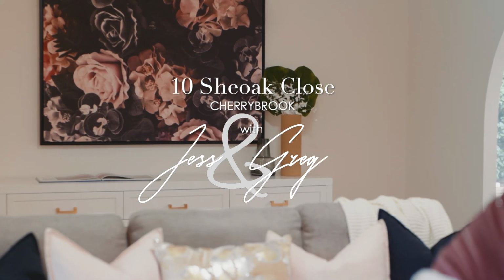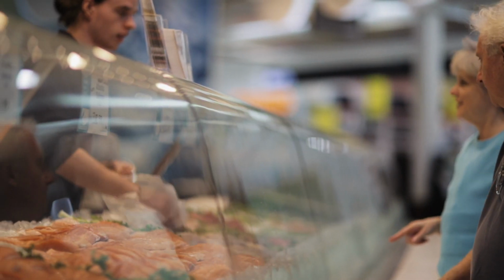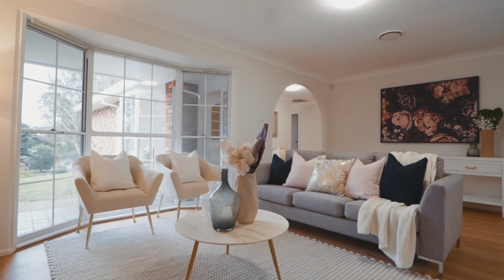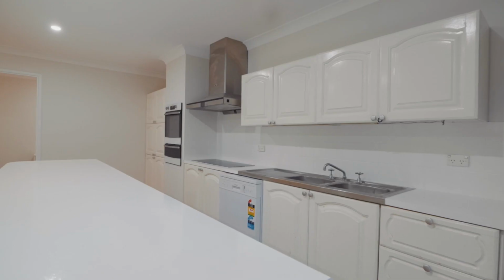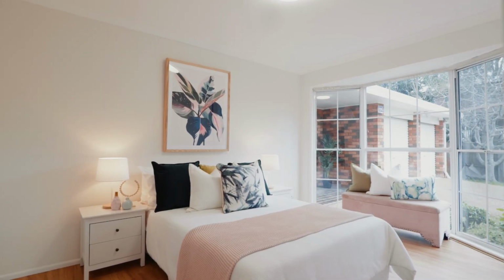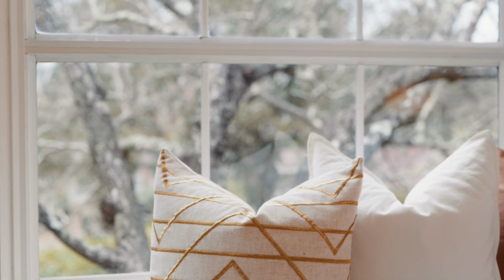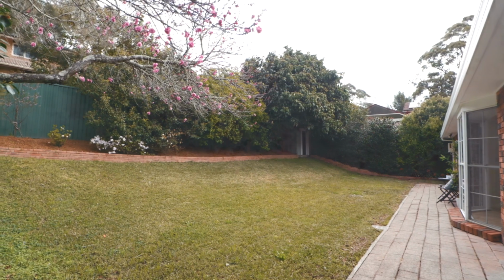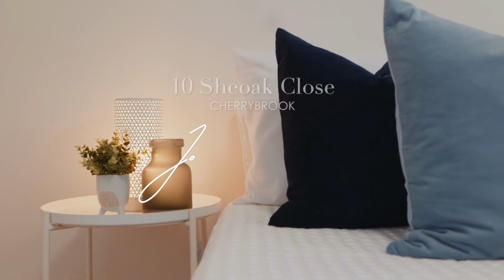10 Sheoak Close, Cherrybrook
All the elements for a classic Cherrybrook lifestyle

A recent interior refresh has spruced up this great-looking residence and made it an easy-to-manage home with lots of light and style throughout.

It now offers a bright and well-appointed property embracing low-care living with a flowing single-level layout and a spacious private garden at the rear.

The smartly presented property is now ready to move into plus it's very conveniently located in a quiet cul-de-sac just a few minutes' walk to Cherrybrook Village, with the area's quality schools within close range.